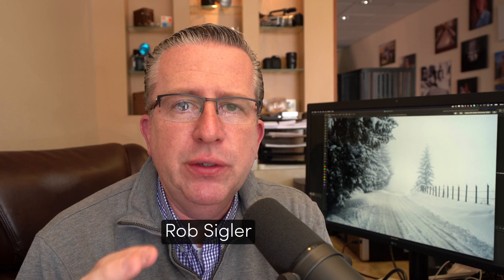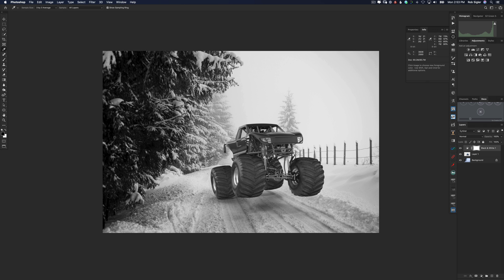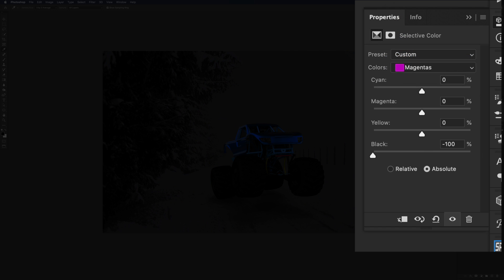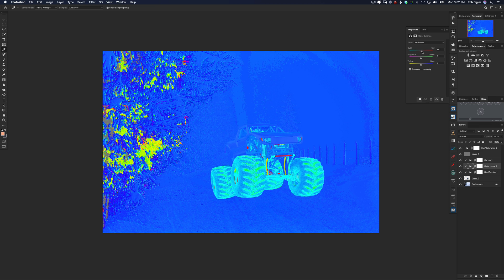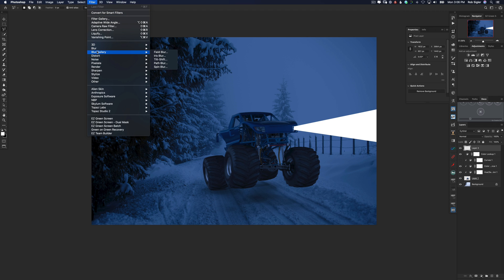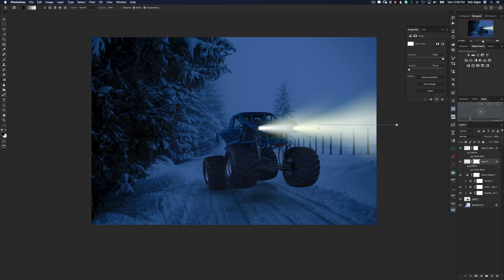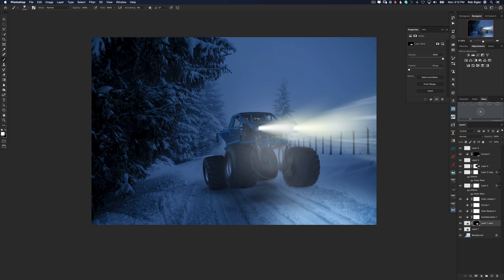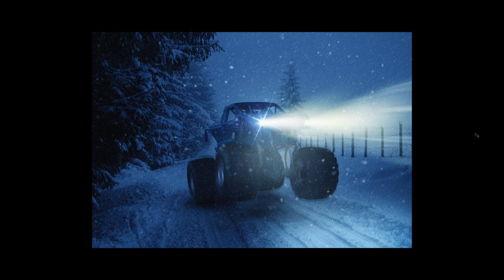Composite Like a Pro in Photoshop with Check Layers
In this video, I'll explain 3 helpful check layers that will help your composites in Photoshop...Luminosity, saturation, and color check layers.  (I'll also show you how to add headlights!)